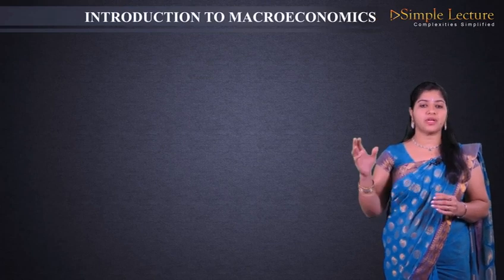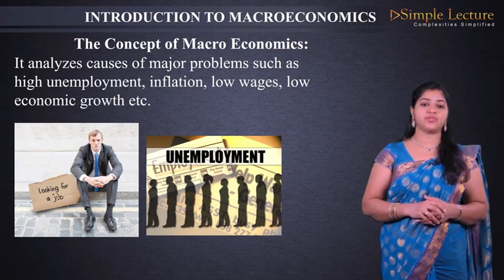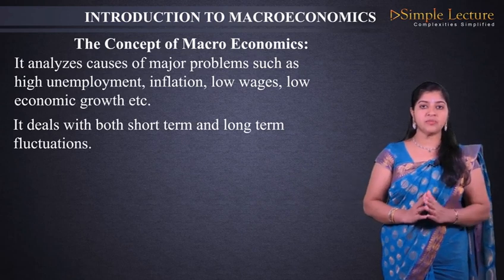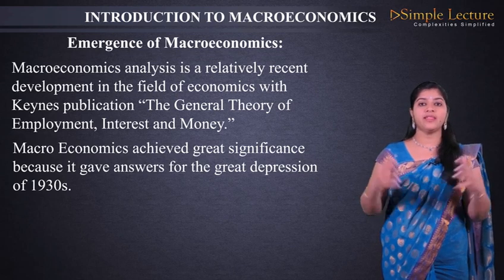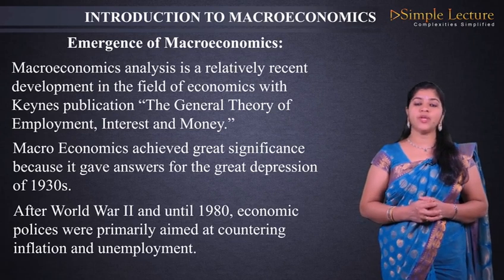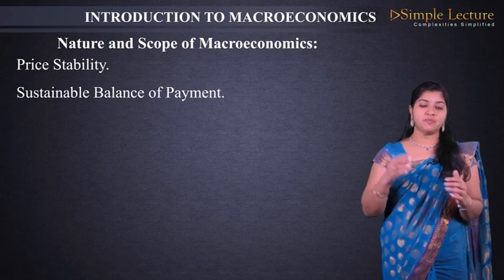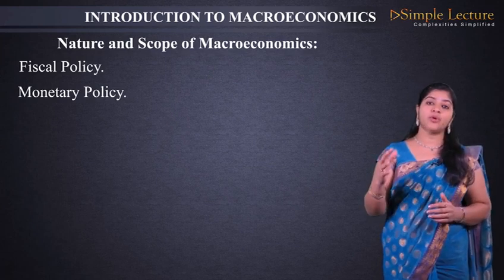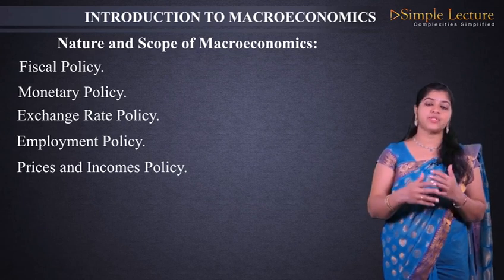2nd PUC Economics Chapter-1 Introduction to Economics